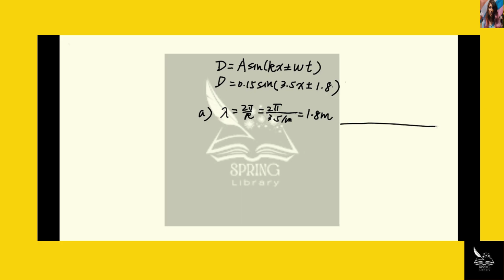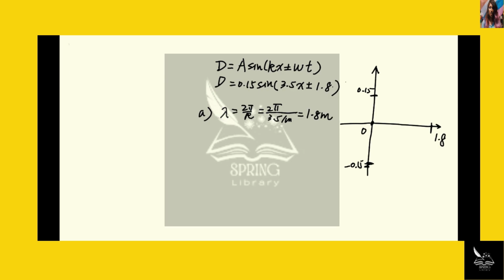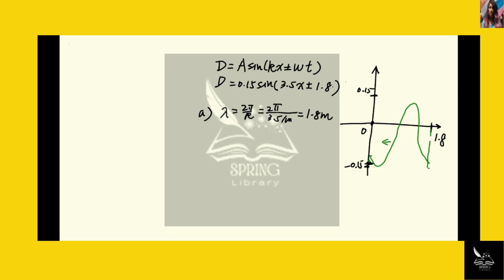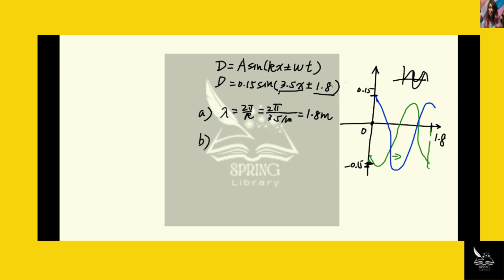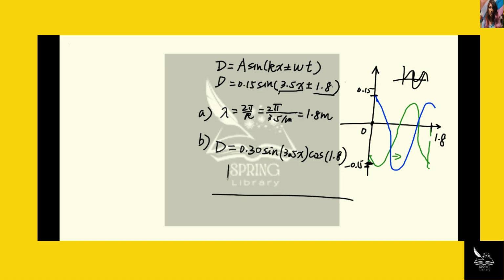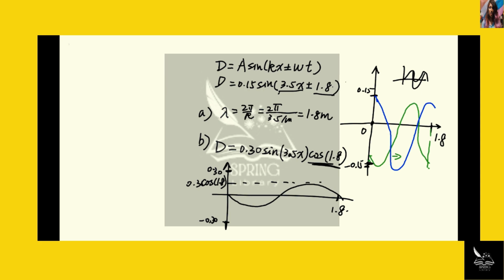Two traveling waves are described by the functions where and (a) Plot these two waves, from to a p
Two traveling waves are described by the functions where and (a) Plot these two waves, from to a point that includes one full wavelength. Choose . (b) Plot the sum of the two waves and identify the nodes and antinodes in the plot, and compare to the analytic (mathematical) representation.